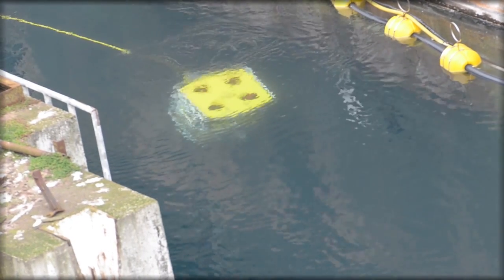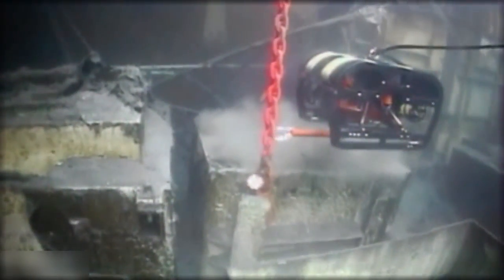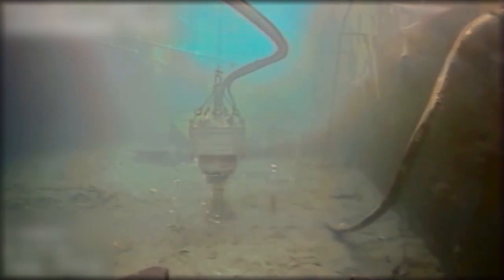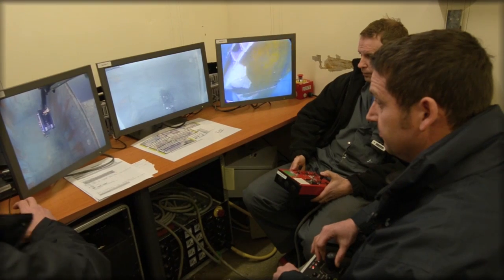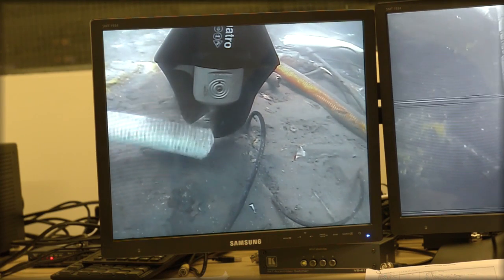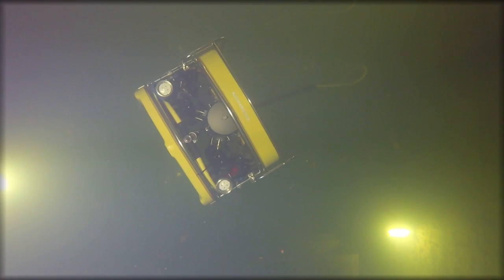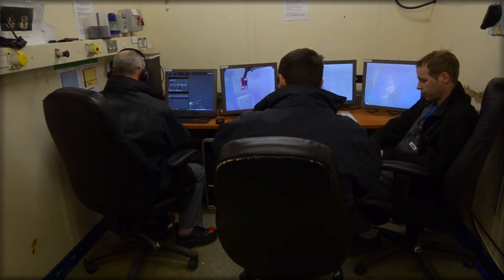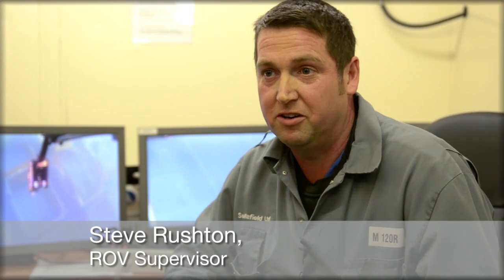ROVs at Sellafield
A look at the remotely operated vehicles used in the Legacy Ponds